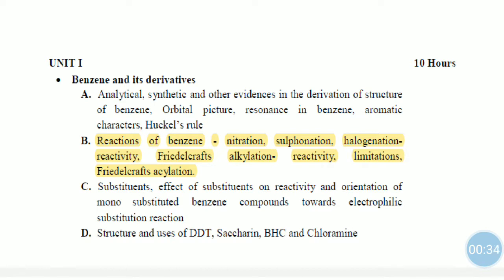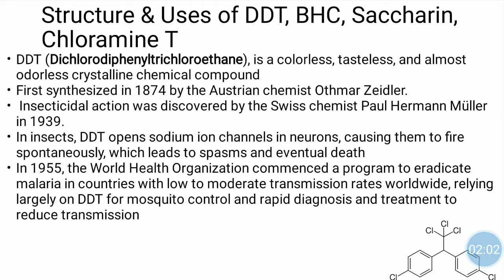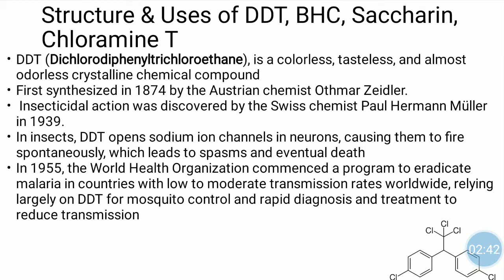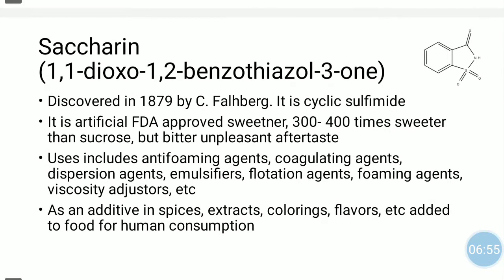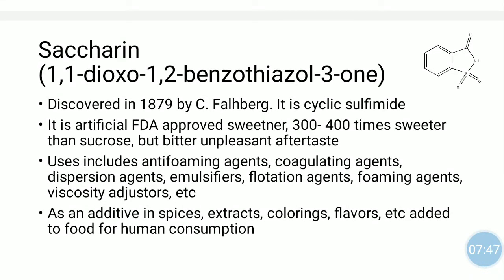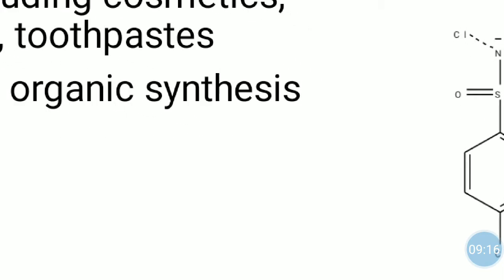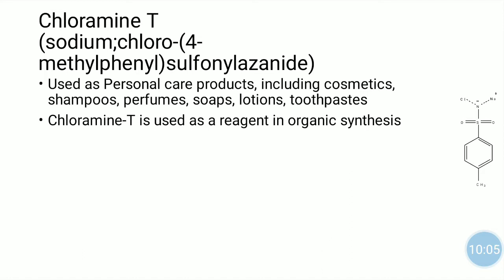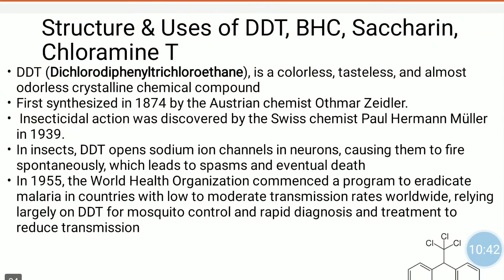Structure and uses of benzene derivatives